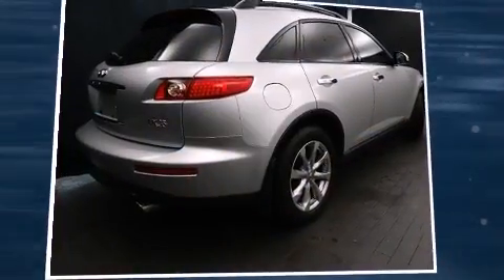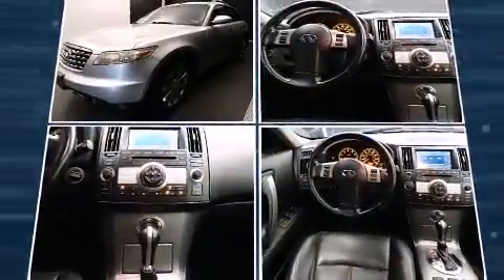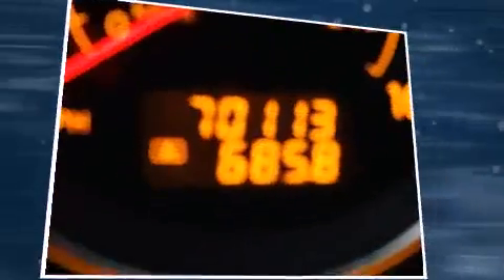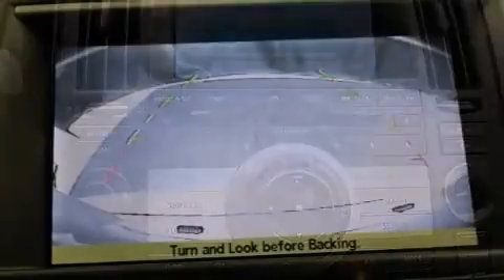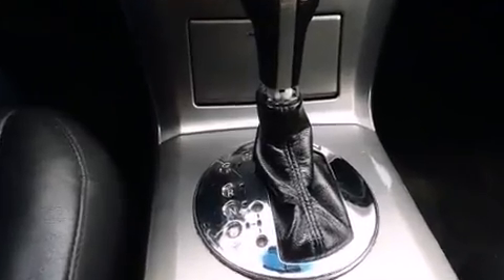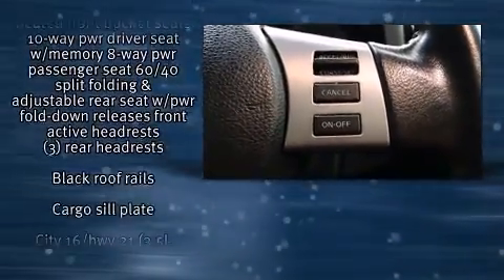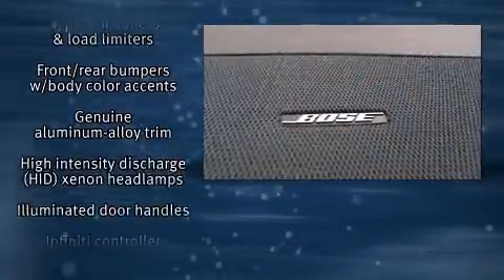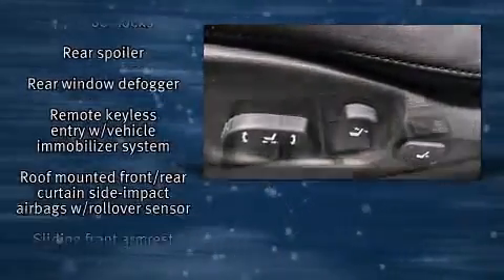2007 Infiniti FX35 in Chicago, IL 60642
1301 North Elston Ave.

You're going to love the 2007 Infiniti FX35. It features an automatic transmission, all-wheel drive, and a 3.5 liter 6 cylinder engine. Infiniti infused the interior with top shelf amenities, such as: power trunk closing assist, a power seat, heated seats, front dual-zone air conditioning, high intensity discharge headlights, cruise control, and a split folding rear seat. Premium sound drives 11 speakers, providing you and your passengers a sensational audio experience. Infiniti ensures the safety and security of its passengers with equipment such as: dual front impact airbags with occupant sensing airbag, head curtain airbags, traction control, brake assist, anti-whiplash front head restraints, a panic alarm, and 4 wheel disc brakes with ABS. Various mechanical systems are monitored by electronic stability control, keeping you on your intended path. It also arrives with a Carfax history report, providing you peace of mind with detailed information. Our sales staff will help you find the vehicle that you've been searching for. We'd be happy to answer any questions that you may have. Stop by our dealership or give us a call for more information.